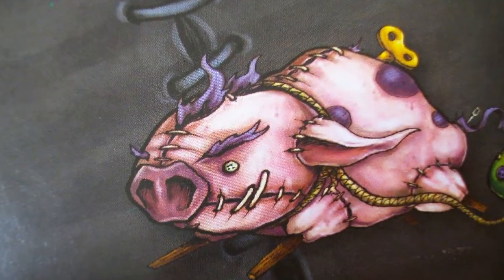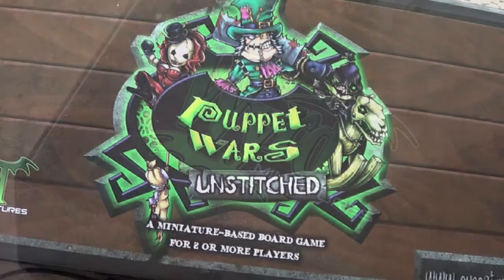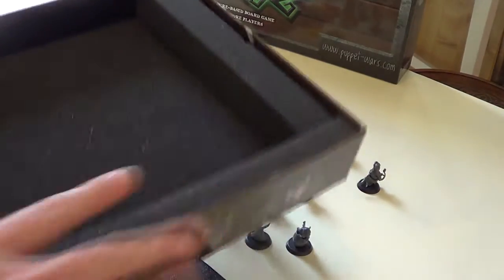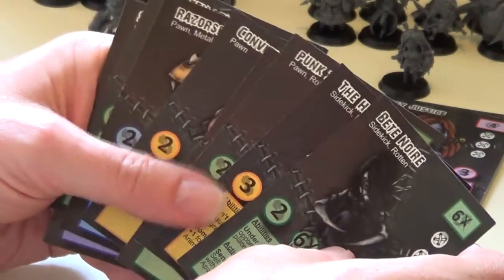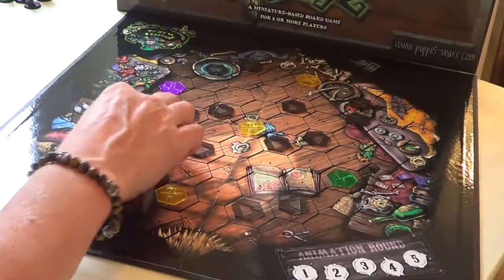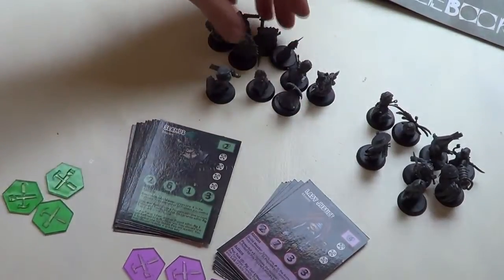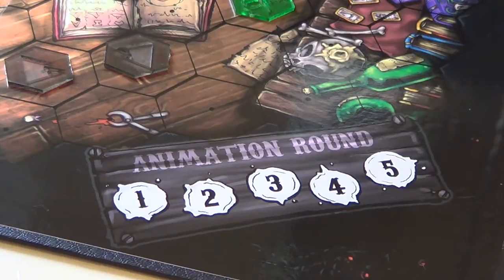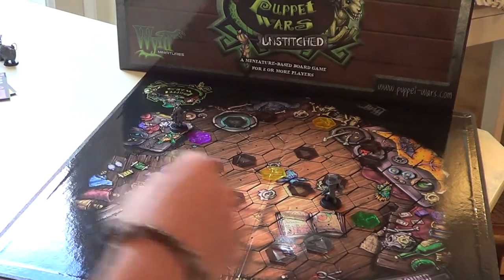Bodcast - EP13(i) : Puppet Wars - Introduction & Setup